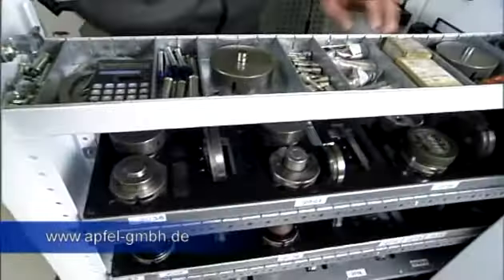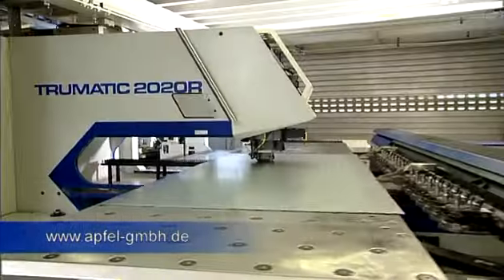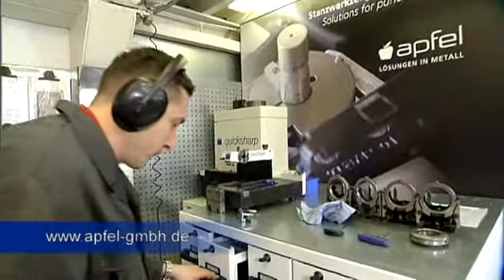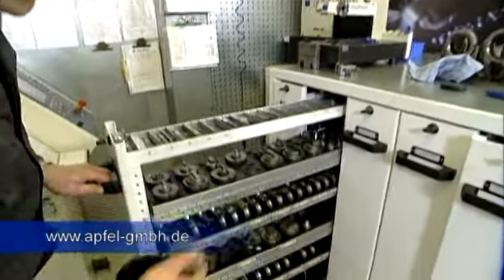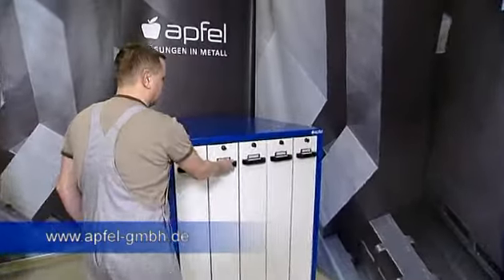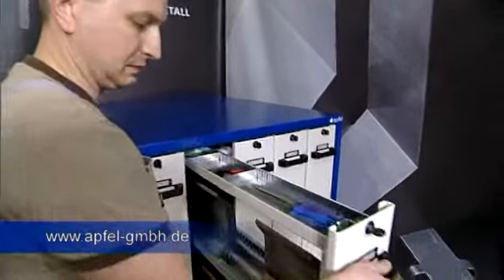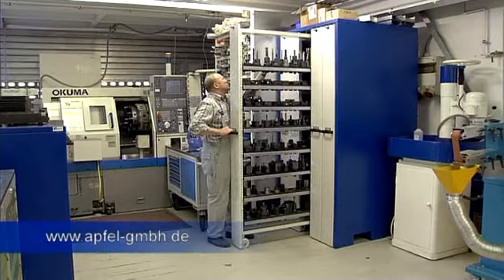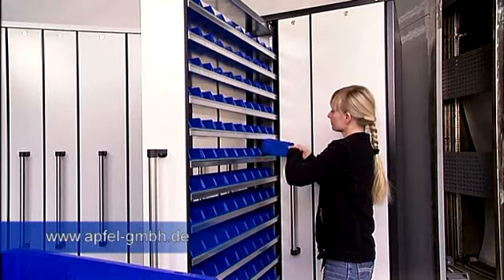APFEL N24 TV-Advertising spot